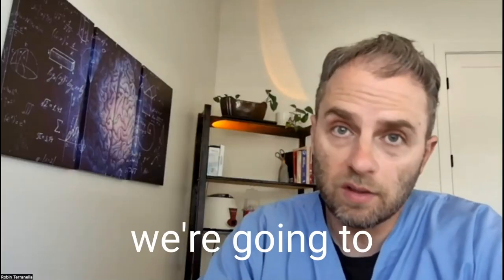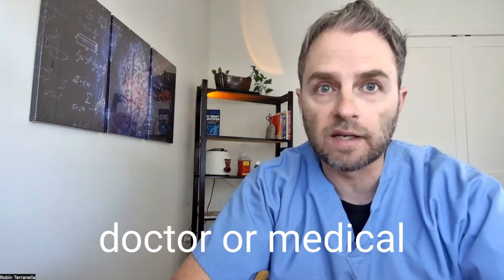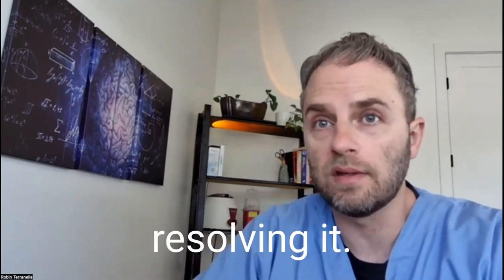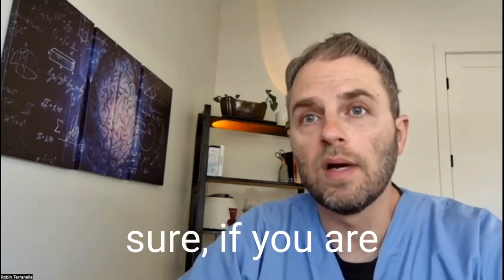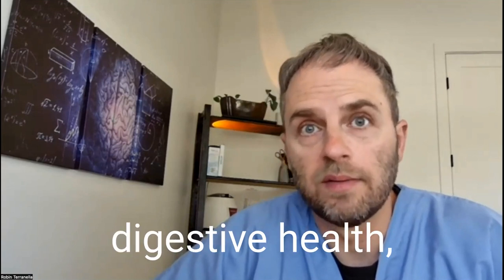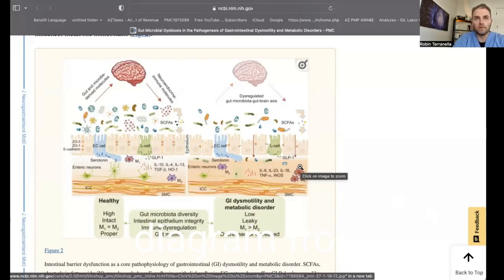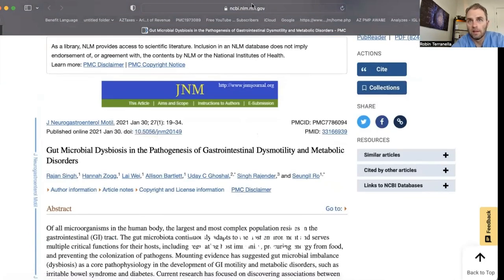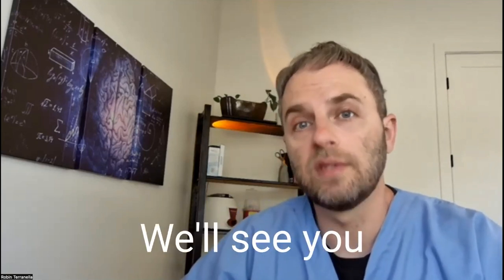How To Actually Resolve Reactive Hypoglycemia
Are you having hypoglycemia or reactive hypoglycemia? Maybe this is a new thing for you or you're just trying to figure it out. My name is Dr. Terranella. In this video, we're going to look at some approaches to take for resolving reactive hypoglycemia, including both obvious and not-so-obvious approaches.

So in this video, we're going to look at resolving reactive hypoglycemia. In previous videos, we laid out some of the symptoms and tests that might be helpful in identifying if you have reactive hypoglycemia or hypoglycemia in general. But I wanted to point out a few other things on this topic before going into the strategies on resolving it.

First, I think it's important to point out how the symptoms and the problems from hypoglycemia can linger in our bodies for far longer than the actual blood sugar episode itself. This is because there are compensatory responses that take place in our bodies in order to resolve the hypoglycemia or low blood sugar levels. And those swings from high to low can still be felt in our bodies hours later. You can think of it like dropping a stone into a still lake.

The larger the stone, the larger the waves, and it will start right when the stone drops in. And as the initial wave spreads out further and further, you notice it less and less, but the compensatory mechanisms may still be going on. So in this case, the stone is the meal or the glucose rise that initiates the waves.

The larger the glucose rise, the more imbalanced or symptomatic our bodies become. Of course, our blood sugar is going to rise after each meal, but the question is how much is it going to rise? How quickly and how long does it stay elevated? The goal, of course, is to have the least amount of rise for the least amount of time and the lowest slope of that rise.

So now the question is, what do you do? The most obvious thing to look at, from my perspective, is the amount of carbohydrates that you're eating in any given sitting. Some people are going to need more based on their activity level, and you can get a sense for how much more or less you need based on using a continuous glucose monitor. One thing is sure: if you are having reactive hypoglycemia or hypoglycemia, you're eating too many carbs.

Sometimes it's more so the type of carbohydrate that you're eating, more so than the total quantity as well. So there's something referred to as the glycemic index of foods, which measures and categorizes how quickly those carbohydrate sources raise your blood sugar. Taking a look at this and limiting the high glycemic index foods will go a long way to reducing these reactive hypoglycemic events or hypoglycemia in general.

These are important, but other less obvious things to consider include the depth and the amount of sleep that you're getting each night and your overall digestive health. As far as gut health is concerned, there is evidence that dysfunction in your microbiome makeup can alter metabolism, specifically glucose, through some complex mechanisms that we're still trying to understand.

This dysfunction, referred to as dysbiosis in the digestive tract, is what seems to be causing this. With dysbiosis, there are altered microbes in the digestive tract, meaning you have pathogenic ones or problematic microbes that shouldn't be there in the amount or abundance that they are.

And it can lead to alteration and metabolism of things like bile acids and other products that can affect the metabolism of glucose.  One example of this is people with a post-infectious IBS can oftentimes get a decreased barrier function, which is the digestive tract barrier also known as leaky gut. People with that problem, leaky gut, are more likely to have metabolic dysfunction as well, higher triglycerides, higher glucose, insulin resistance, et cetera.
So this is a diagram from a study that is basically looking at this specifically and seeing this is the normal situation. And here we have increased penetration of problematic microbes or microbial proteins coming into the [digestive tract].

The immune system gets activated.

And we could see the interplay of GLP-1 here, which is basically a satiety hormone, and the immune cells getting activated by these problematic microbes can basically lead to problems in the overall regulation of these signals.

So that's just kind of a basic look at that, and you can certainly check out this study. You can get a more detailed understanding of that, but this is something that is being researched right now. More details will be coming out soon on this topic.

So while it's not fully mapped out and understood, having higher levels of pathogenic microbes and not enough of the good ones definitely has some negative impacts on blood sugar and insulin levels.